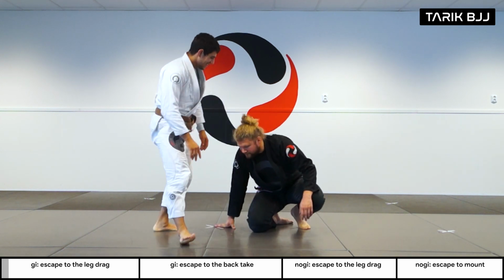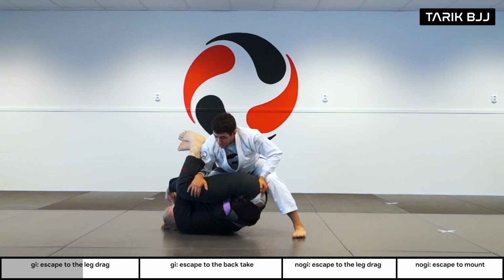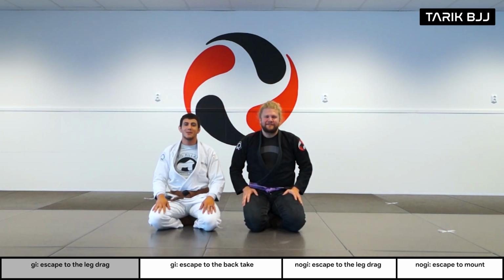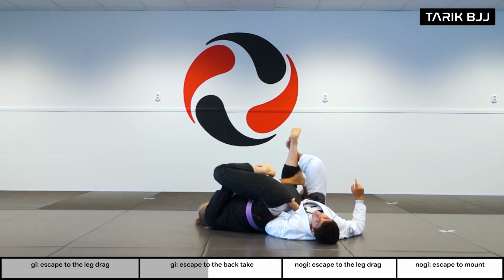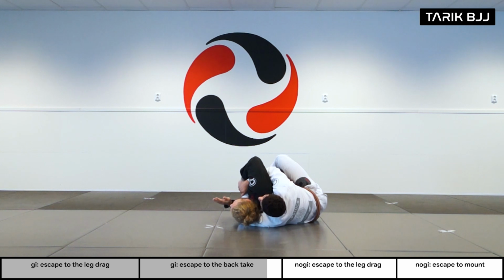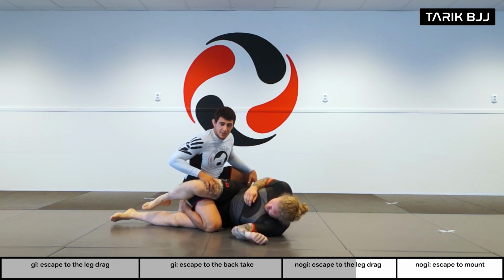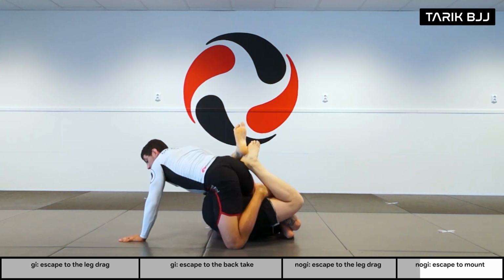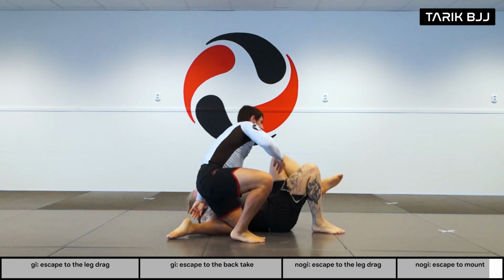Countering Single Leg X: Leg Drag and Back Take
Discover top-quality gear at Progress JJ.